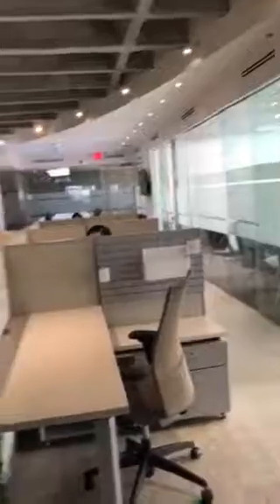66 W Flagler Street - 9th floor - potential for future